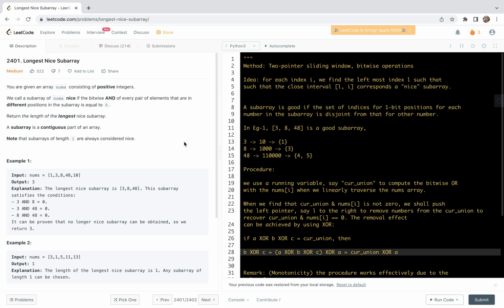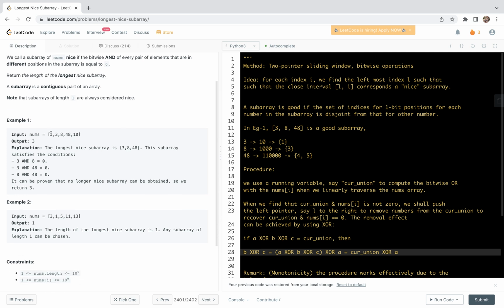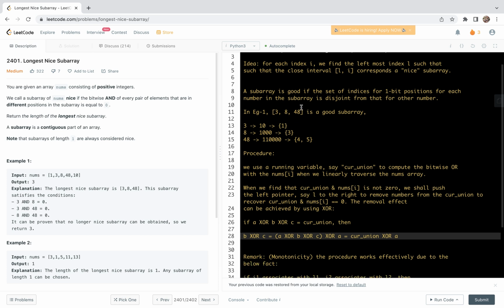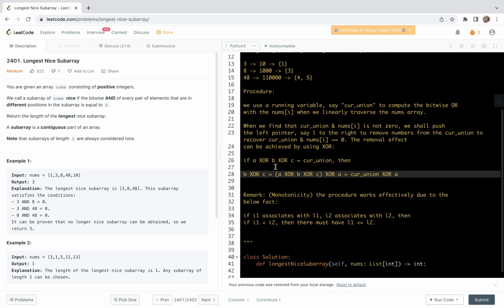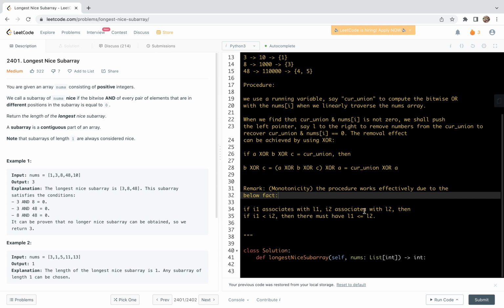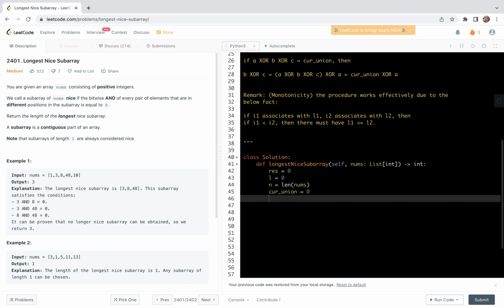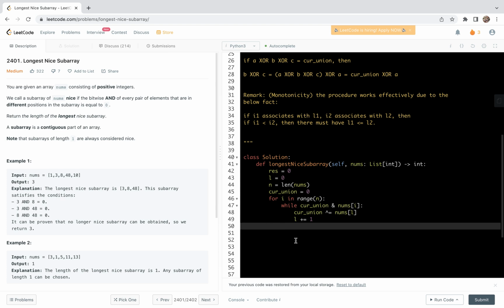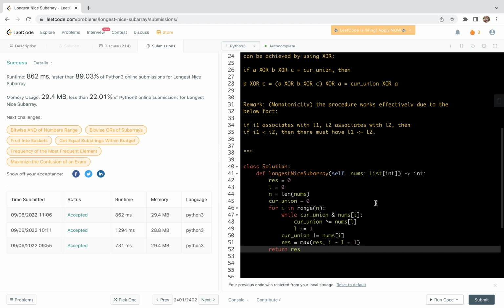Leetcode 2401. Longest Nice Subarray - two-pointer sliding window, bitwise ops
See other videos @Code Yao
Python solution to Leetcode 2401. Here we used two-pointer sliding window method with the help of bitwise operations. One could make an analogy of bitwise OR with set union operation. When we do the removal to push the left pointer to the right, we used XOR operation to achieve this effect.